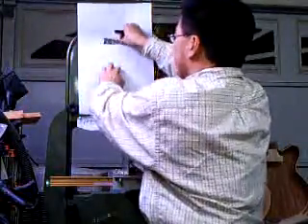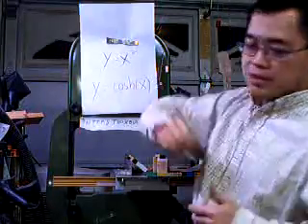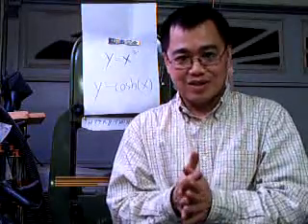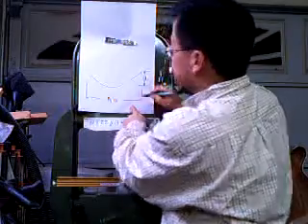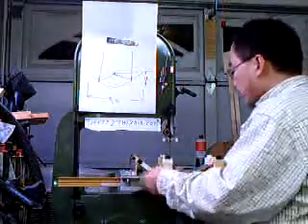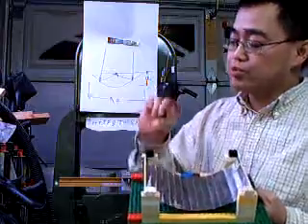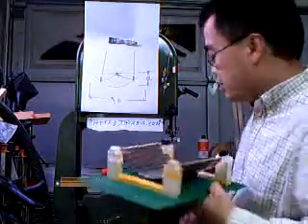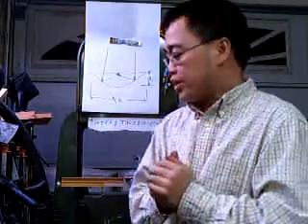solar catenary reflector vid 1: introduction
This is part 1 of ? , detailing the basics of the catenary solar reflector concept. It's a self forming solar concentrator system. The model is built with lego and aluminized mylar. Imagine it a hundred times bigger. Sorry for the low (no) budget production, but I hope you can see the value in the idea. Drop me an email if you want more details or the mathematical model--it's an Excel based calculator.

I intend this idea to be open-sourced, so do something good for mankind with it. If you're a nice person, please credit me when/where it's appropriate.

Thanks.